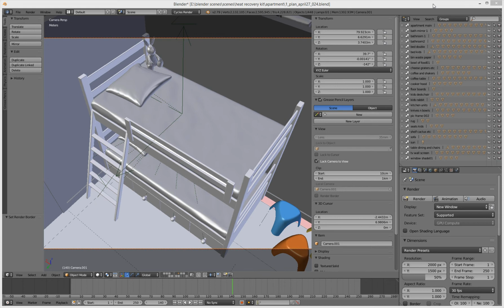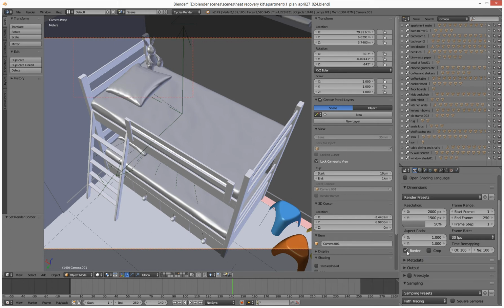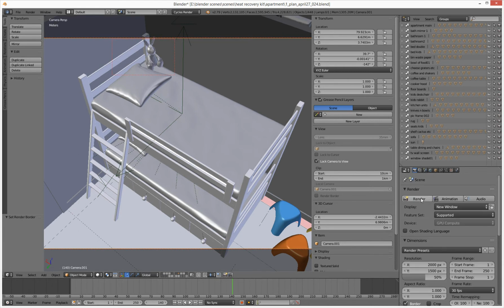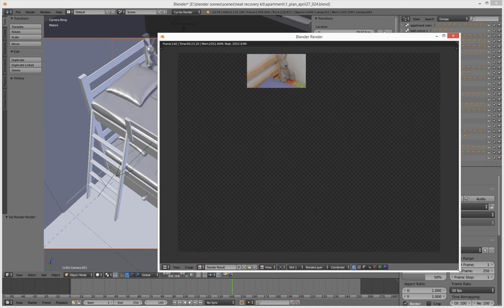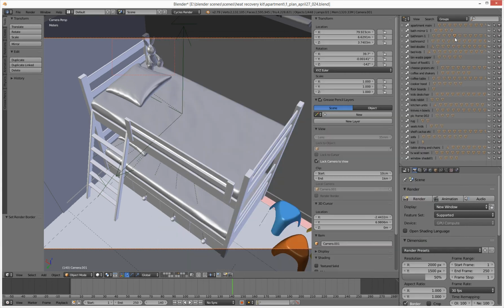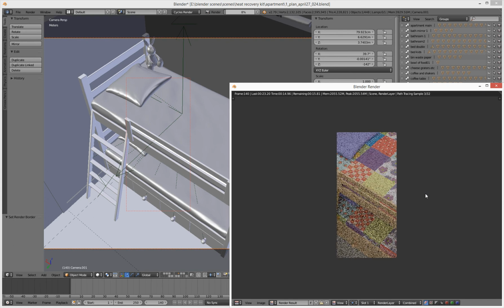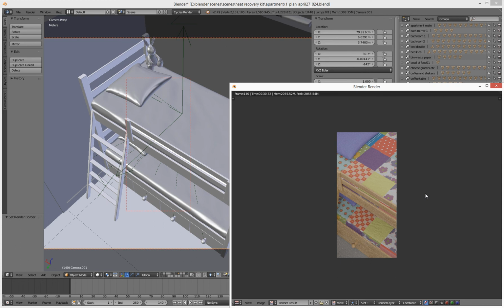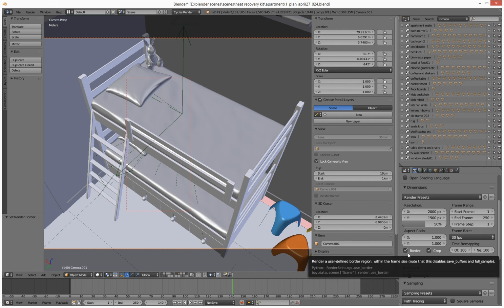region render in Blender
region render:  blender calls it border render...
quick how to videos for  learning blender